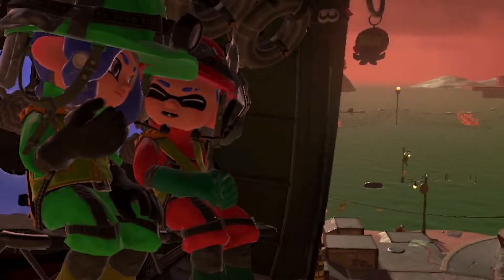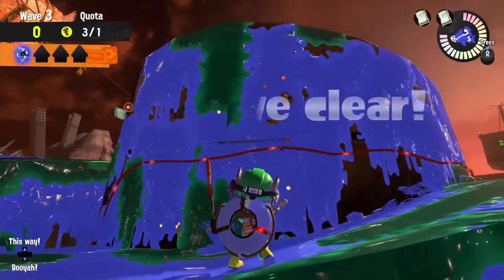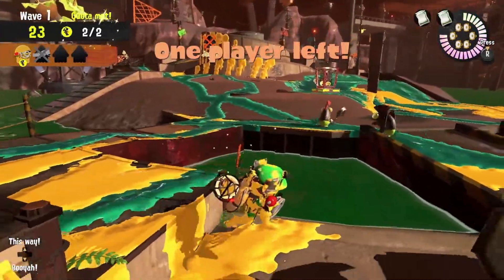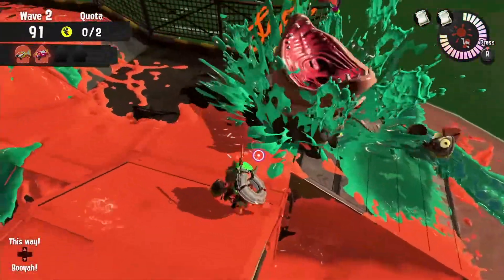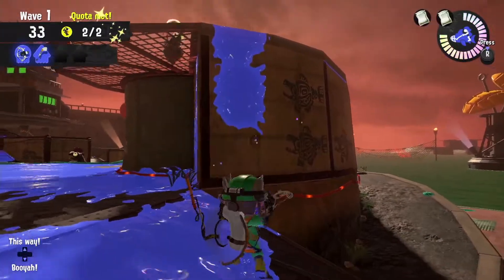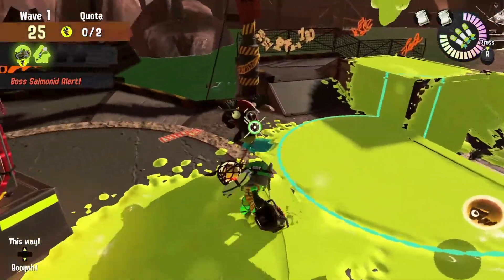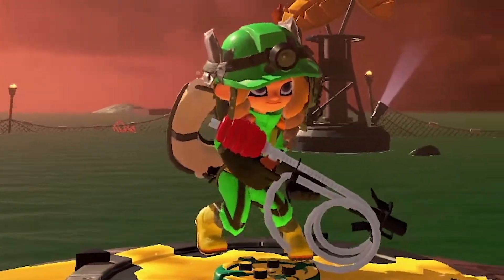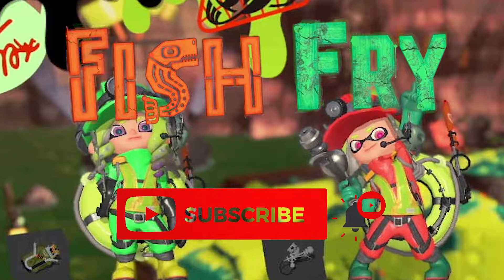The Fish Fry | Salmon Run Tips For Sockeye Station Sploosh-A-Matic Reef Lux 450 Explosher Goo-Tuber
Stage rotation dates: 9/28 - 9/29

Be the explosive hero your team needs in this epic Salmon Run!